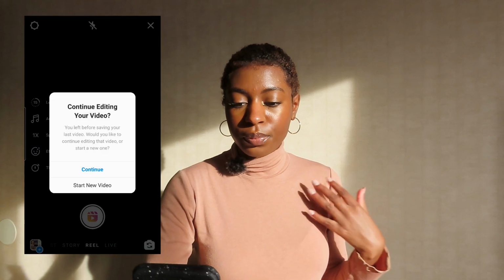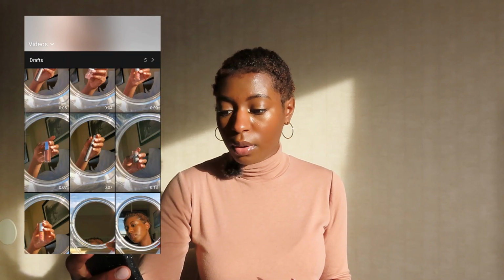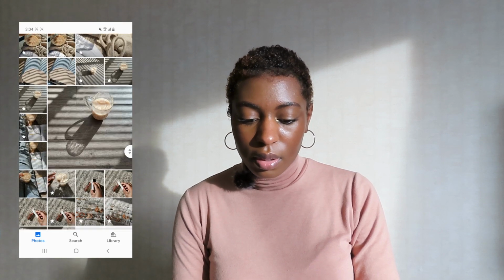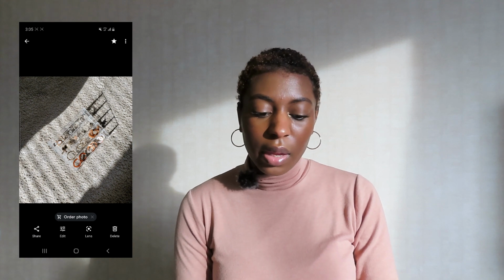How to make aesthetic tik toks/Instagram reels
Hey everyone! In today's video, I'll be showing you guys how I make my aesthetic ig reels/tik toks. I hope that these tips help you guys :)

My instagram and tik tok page is @adelaideann_